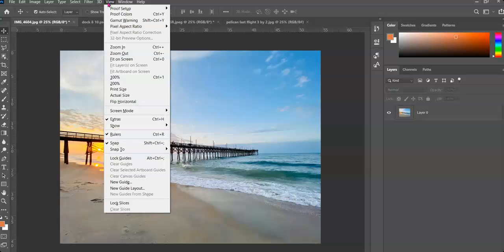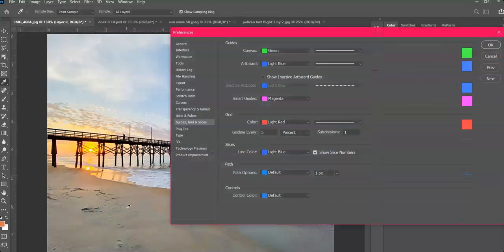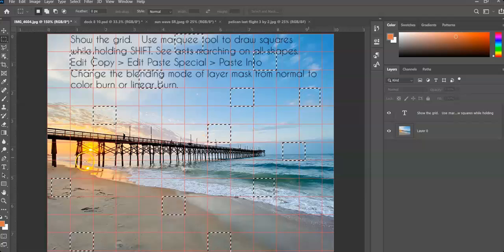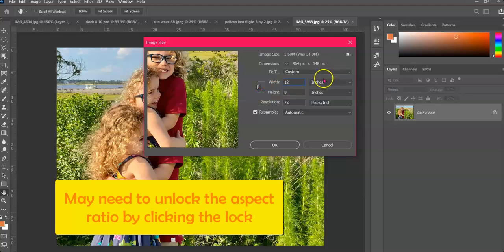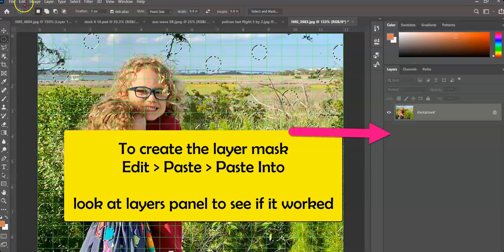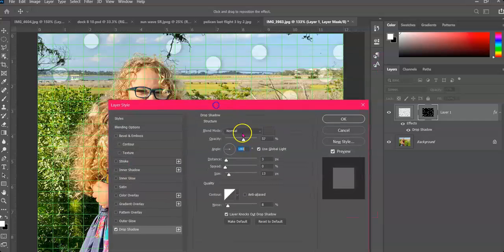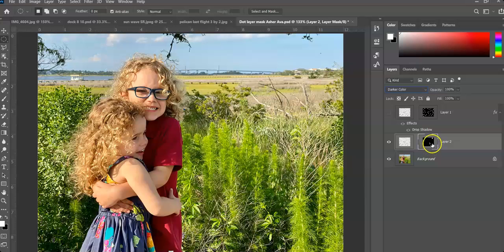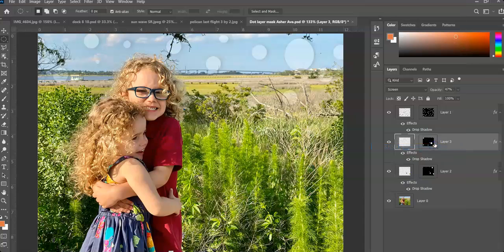PS Circle Grid Shape Overlay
0:00
0:10
Add fixed circles
Apply blending mode
Add layer style